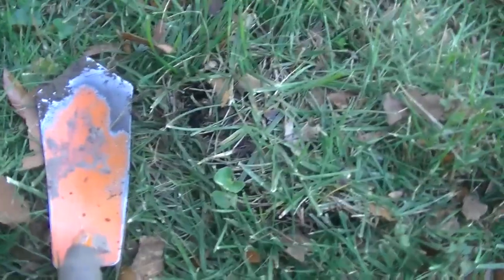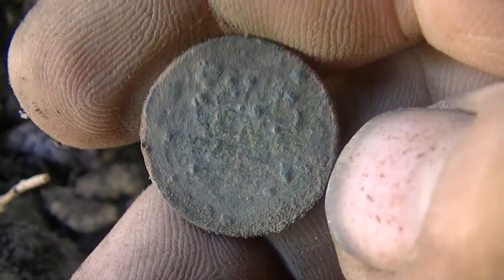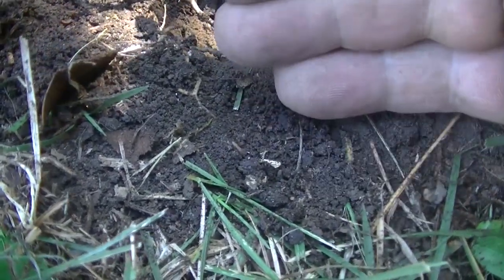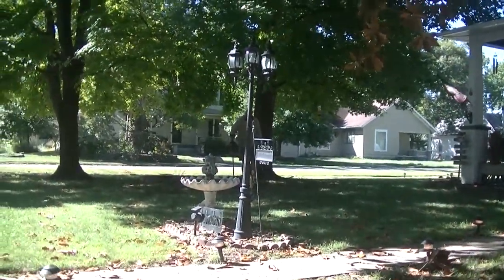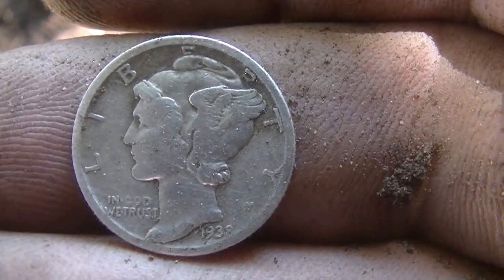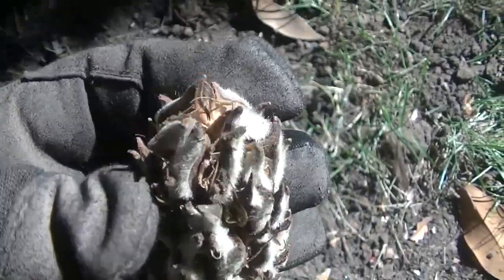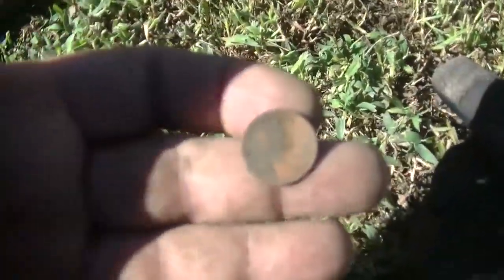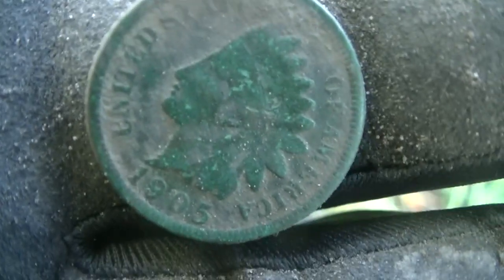LOOK AT THIS LADY SHE HAS WINGS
YARD HUNTING AND OLD HOME SIGHT IN TOWN BRINGS IN THE SLIVER